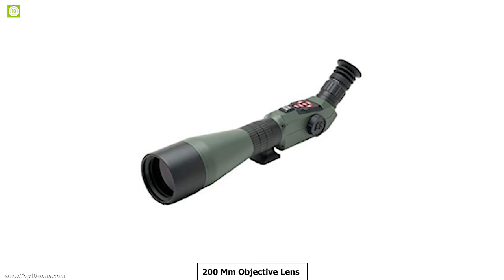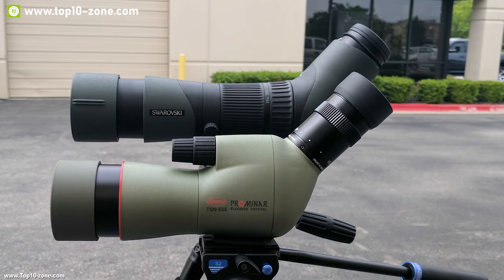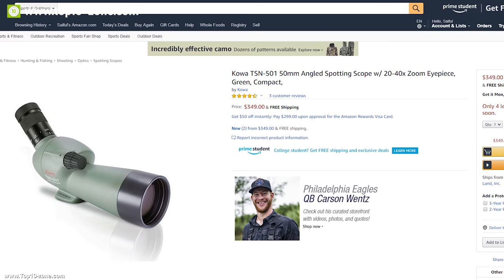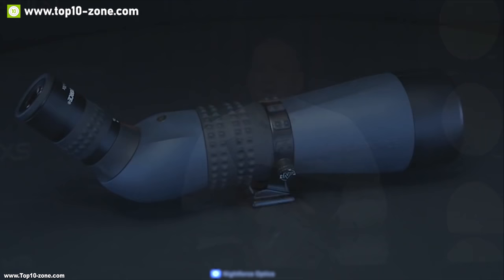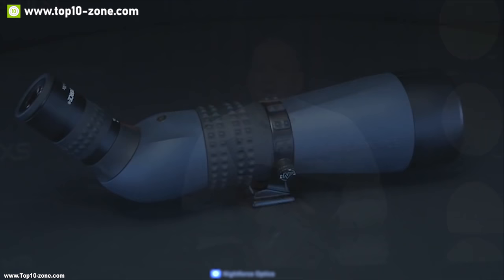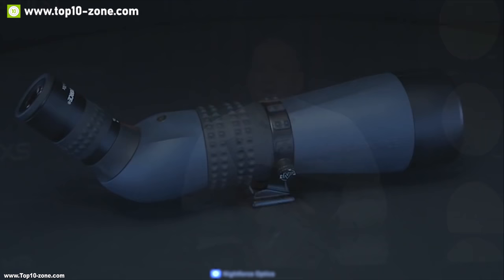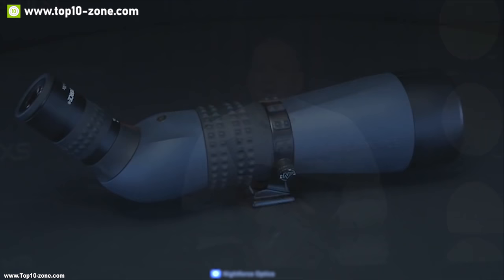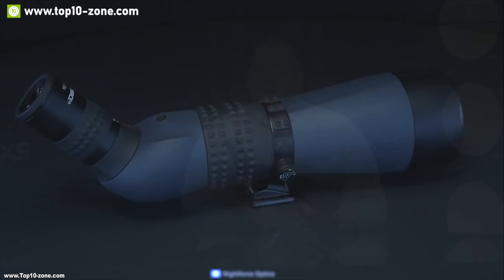Top 10 Best Long Range Spotting Scopes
While you are up for exploring the wilderness, nature when you need a clear view about the target. Binoculars might serve your purpose, but they are not quite powerful, and the telescopes are not of use in this particular situation. Here, the best fit would be a spotting scope, which can give you the best view of your target in razor sharp clarity. They are designed for a few specific purposes and there are numerous amounts of spotting scopes in the market, which offer functionalities with many unique features.

1. Vortex Razor 16:30​

2. Bushnell Legend Ultra HD 14:55​

3. Leupold SX-5 13:08​

4. Vortex Viper HD 11:28​

5. VanGuard Endeavor HD 09:59​

6. Celestron 52252 08:41​

7. Nfo Overview TS 82 06:56​

8. Athlon Ares 04:56​

9. Kowa TSN-500 03:14​

10. Atn X-Spotter HD 00:56​